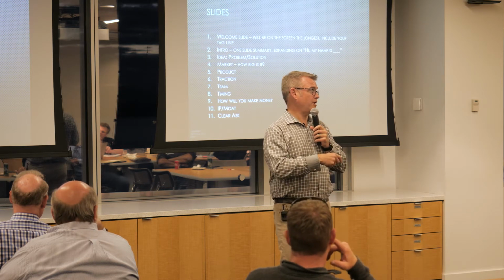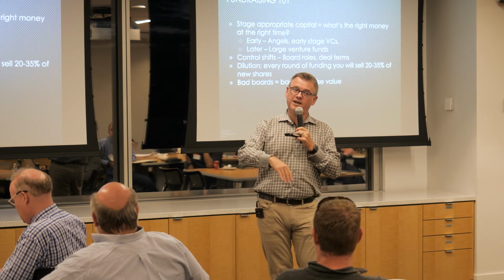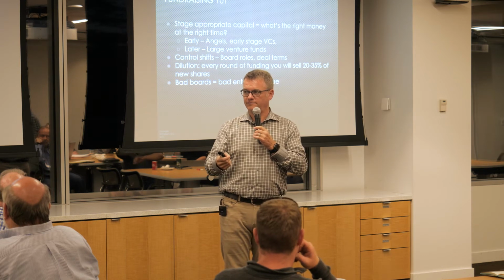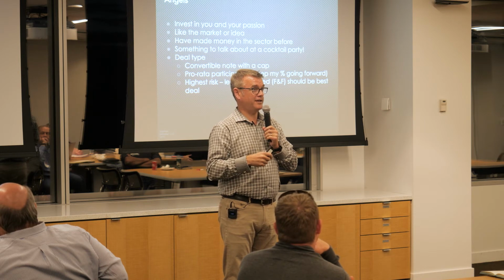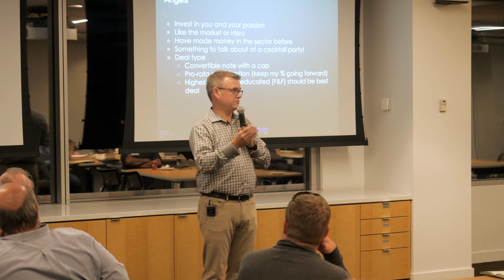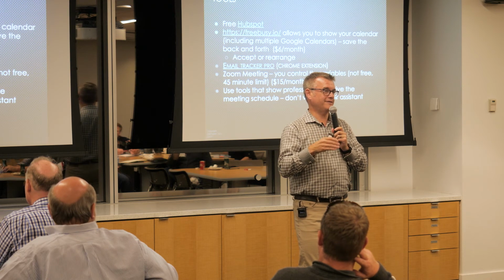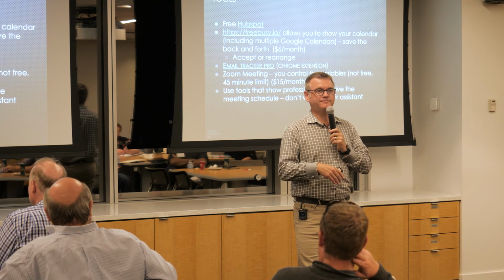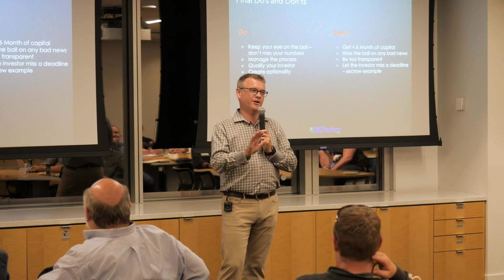6 Month Start Up Month 5